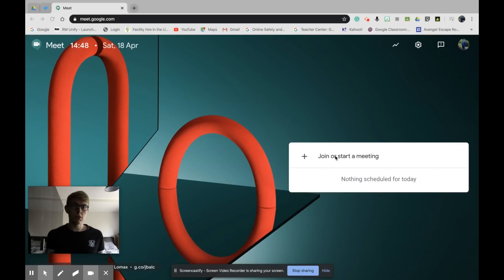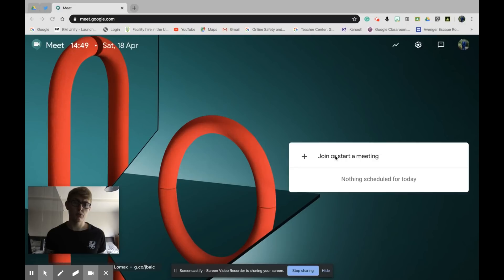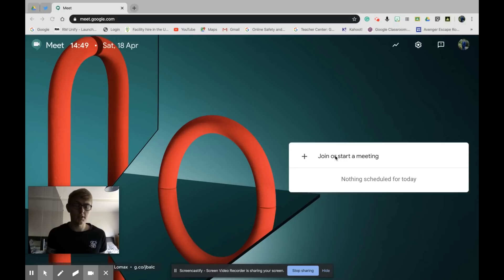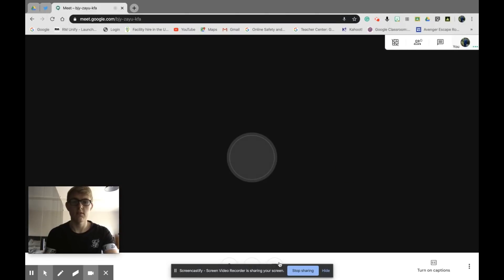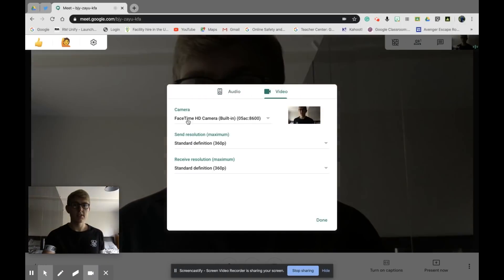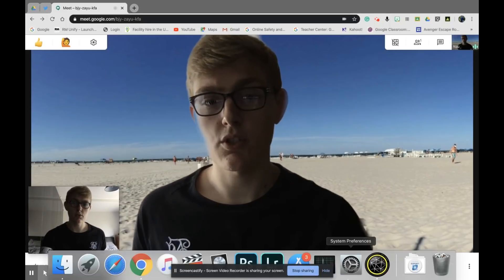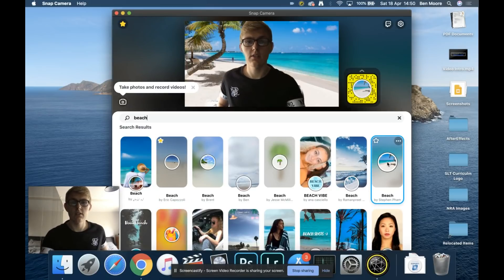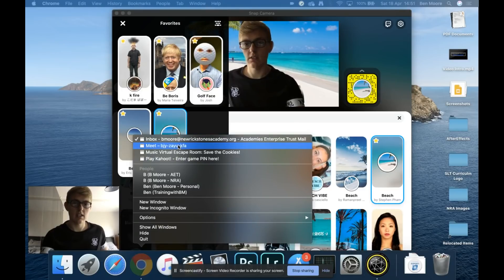How To Change Background in Google Meet [2020]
This video will show you how to change your background in Google Meet using SnapCamera. This allows you to hide your background in Google Meet. Using custom backgrounds in Google Meet can help keep your privacy whilst working at home! Check out the link below to download SnapCamera!

Check out the latest UPDATE to this video - Uploading and using your OWN images as backgrounds in Google Meet:

Check out an update to this video: How to use Google Meet backgrounds and blur features:

WorkSmarterNotHarder